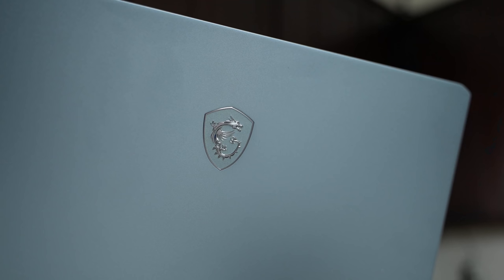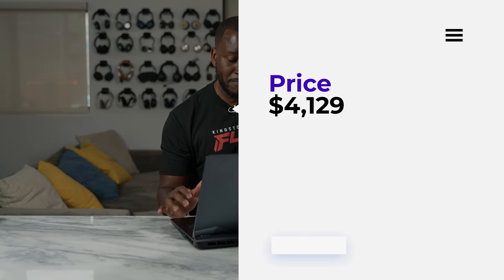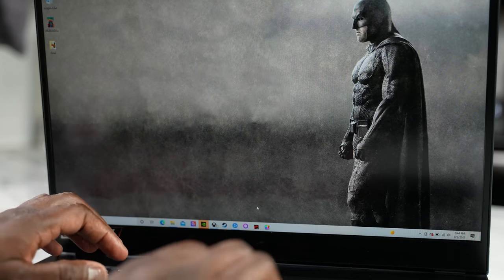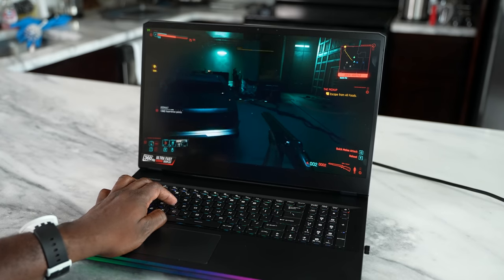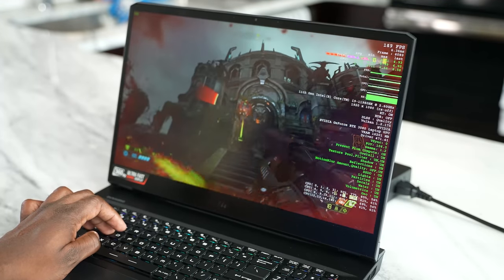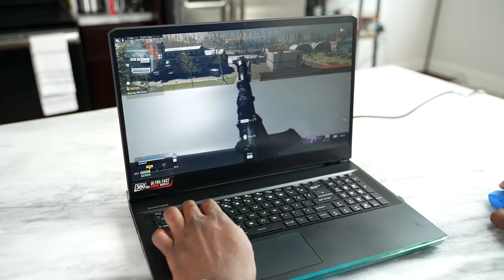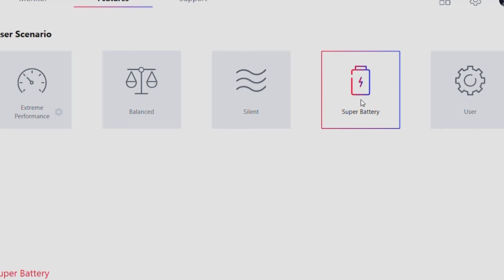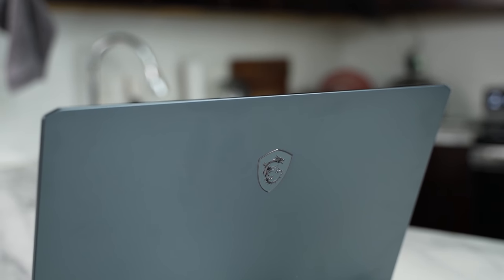The Best Gaming laptop: MSI GE76 Raider!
The MSI GE76 Raider with a 360hz 17.3-inch display and powered by Intel's 11th Gen 11980HK processor packed with an RTX 3080, is a BEAST on paper. The real question is how well it performs with the games we love to play. Let's find out
MSI GE76 Raider 360hz